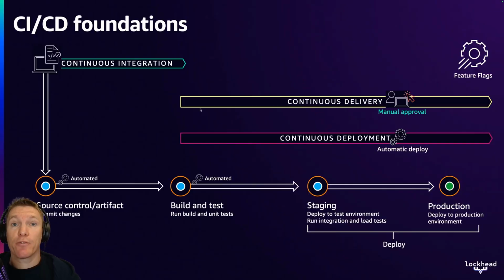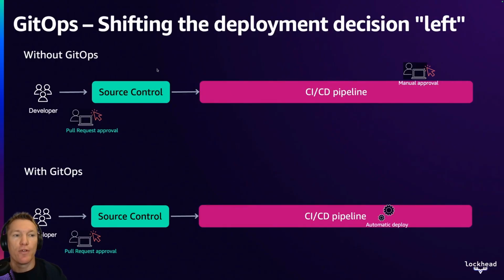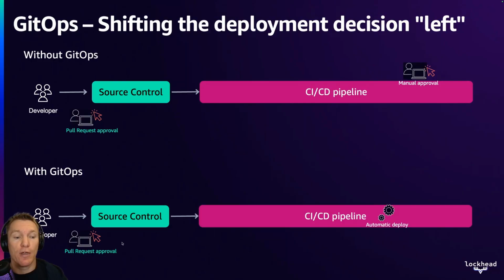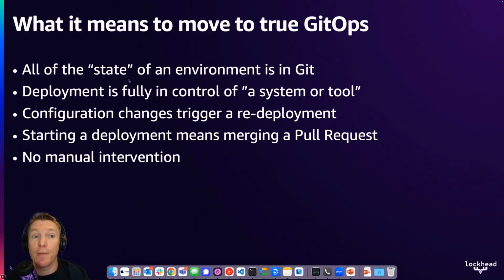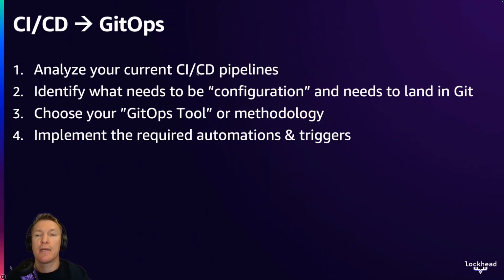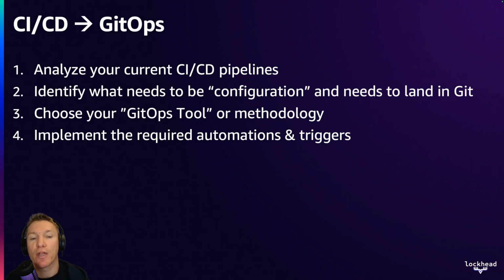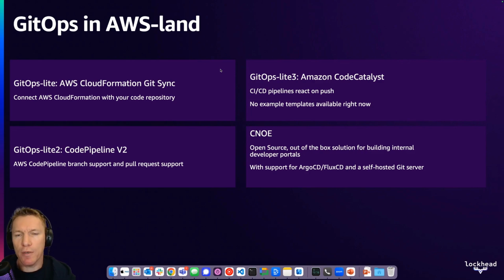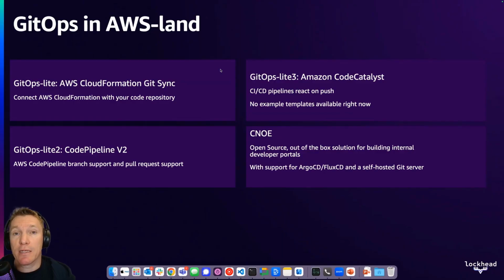Transforming from Traditional CI/CD to GitOps: A Comprehensive Guide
In this video, we explore the transition from traditional CI/CD to GitOps, detailing the steps and considerations involved. We define traditional CI/CD, which involves continuous integration and continuous deployment pipelines, and compare it to GitOps, where everything is managed as code with no manual interventions. Learn how GitOps empowers developers, automates the deployment process, and enhances the ownership model. Discover practical steps to implement GitOps, including analyzing current pipelines, identifying configuration parameters, and choosing the right tools. We discuss options like ArgoCD, Flux, and traditional CI/CD tools adapted for GitOps, as well as specific AWS implementations. This video is a must-watch for organizations looking to modernize their deployment strategies and improve developer efficiency.

00:00 Introduction to GitHubs and Traditional CI/CD
00:22 Understanding Traditional CI/CD
01:14 Defining GitHubs
02:55 Benefits of Moving to GitHubs
04:41 Steps to Transition from CI/CD to GitHubs
05:50 Implementing GitHubs with Various Tools
07:40 Challenges and Solutions in GitHubs Implementation
09:14 Conclusion and Final Thoughts